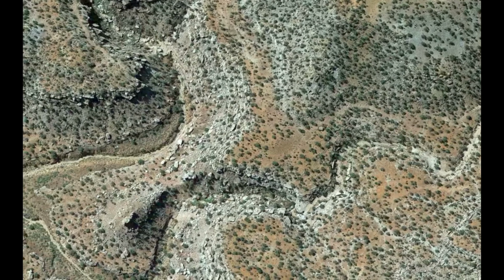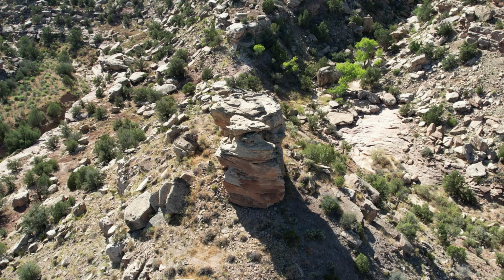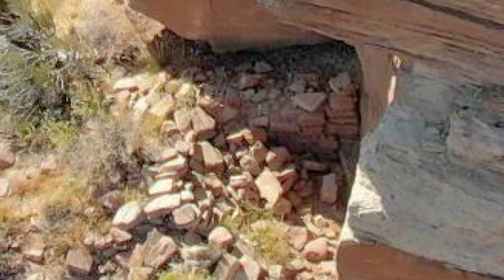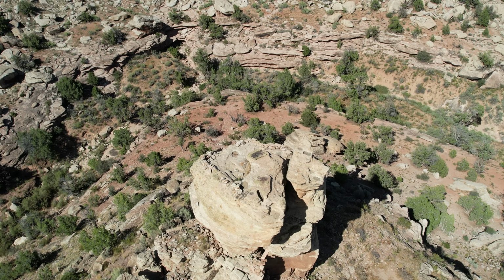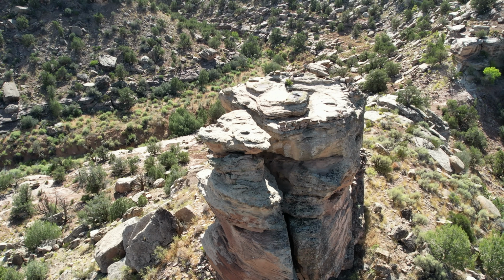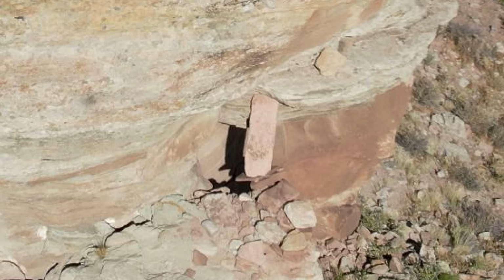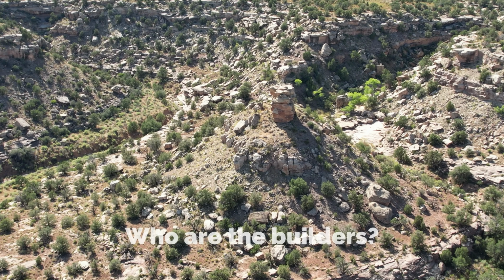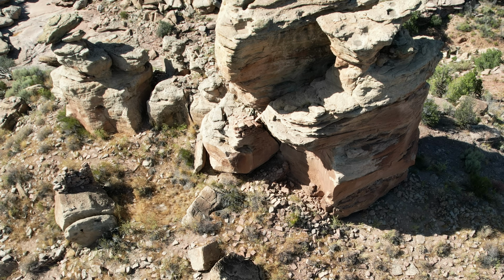Found On Google Earth: What Is Going On At This Rock Tower?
Thank you for joining on this adventure with me!  I'm grateful you chose to watch this video.

I strive to bring relatively unknown, odd, unique, and special places to you each week!

NOTE: I do not claim to be an expert on anthropology, geology, or archaeology.  I am just a hiker who loves to explore and see new things especially the ancient history that is all around us.  This is what my channel is about.

I take seriously the responsibility to protect and respect these ancient places.  If you do find/visit one of these locations, please visit respectfully. Do not take any artifacts or relics.  Do not climb on ruins or dig or disturb the ground. I try my best to hide noticeable landmarks, mountains, and canyons in my videos.

🎵MUSIC🎵